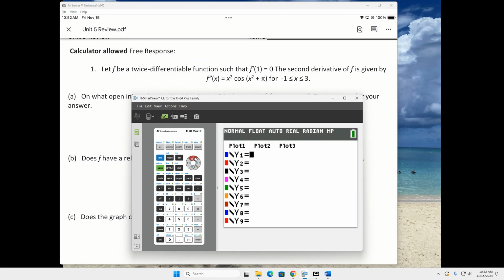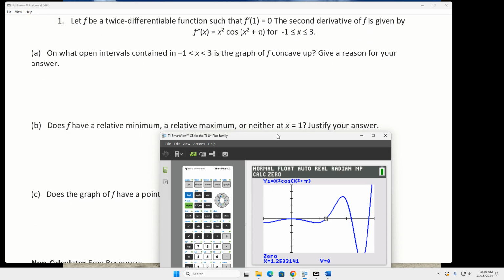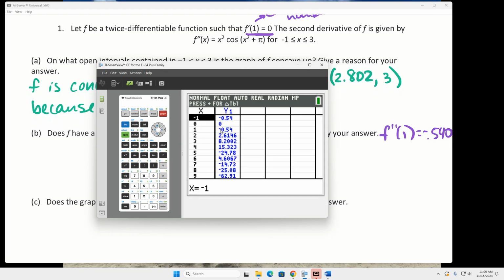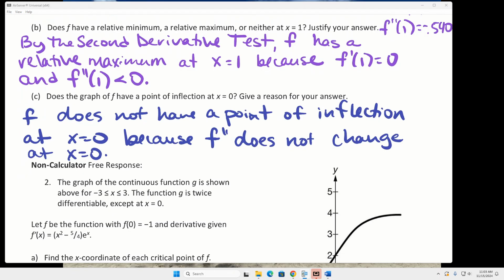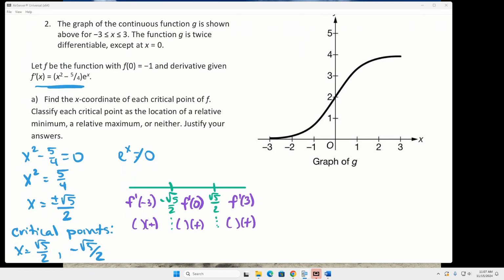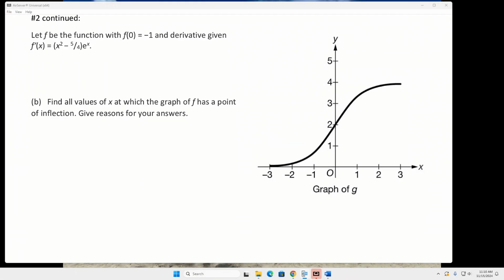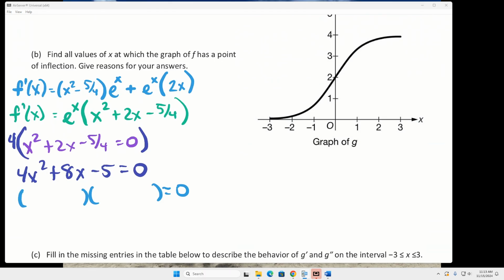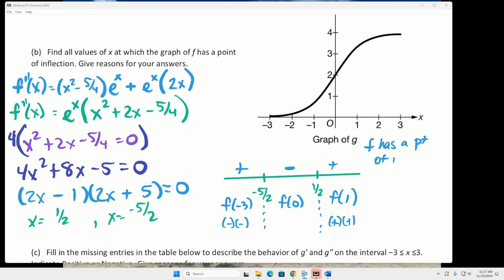Unit 5 REview FRQ 1 and Part of 2